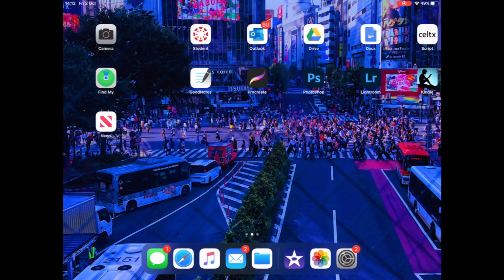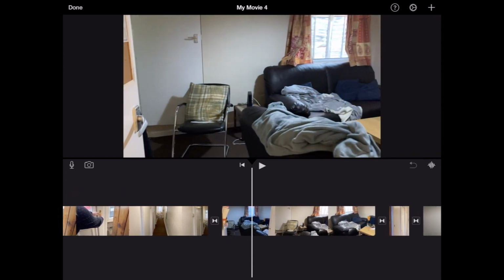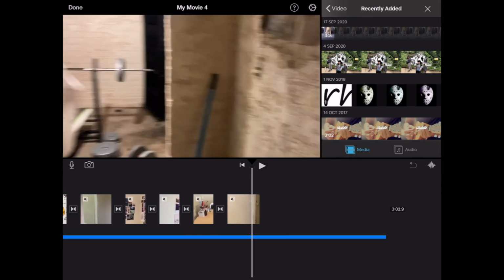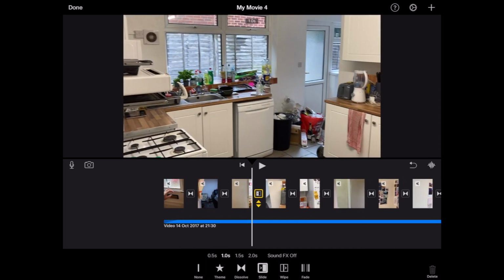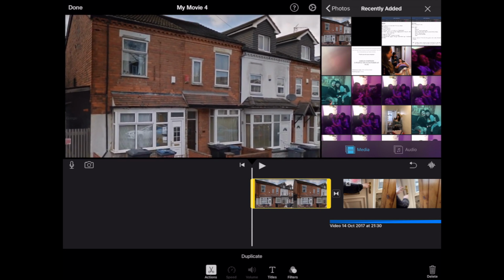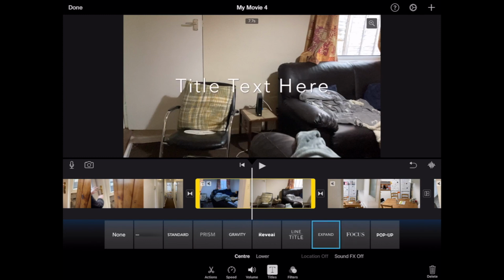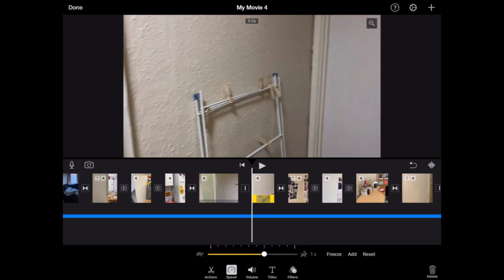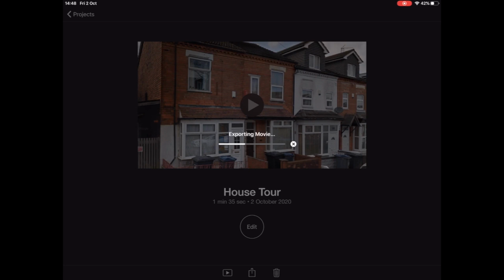Guild Tv Editing Workshop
Come and learn some of the basics of using the editing software iMovie!